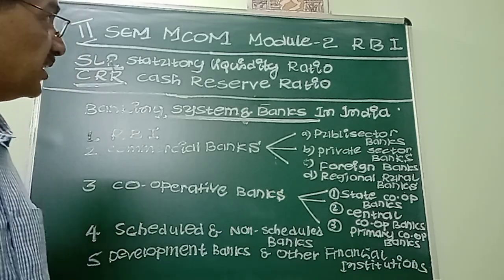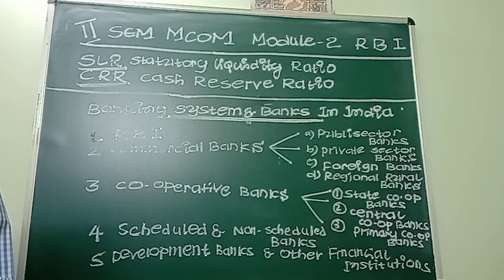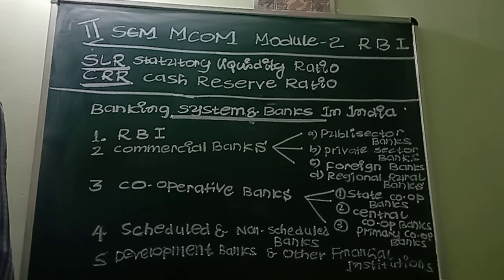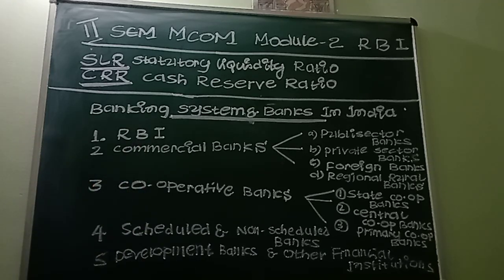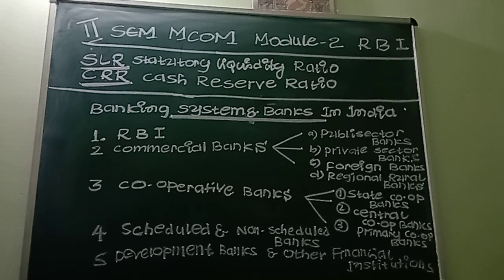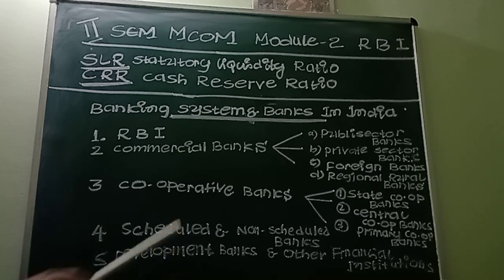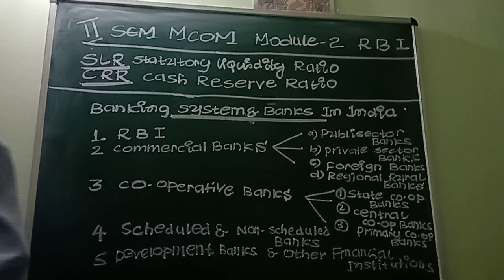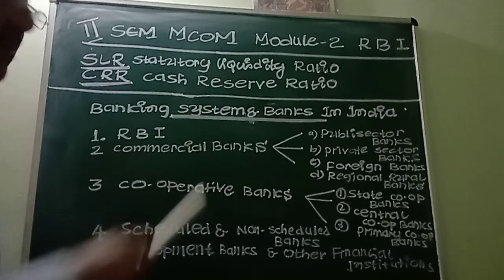Banking system in India = M com